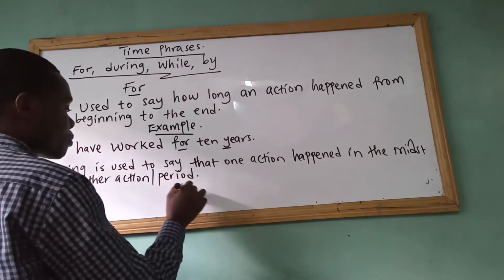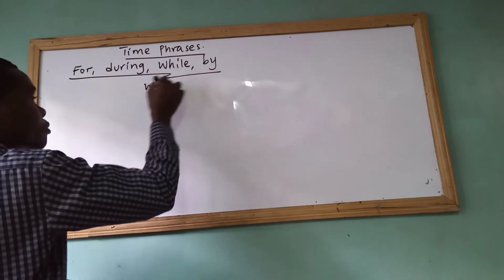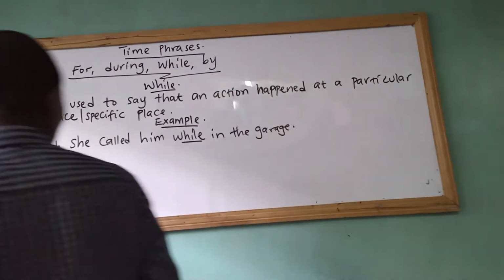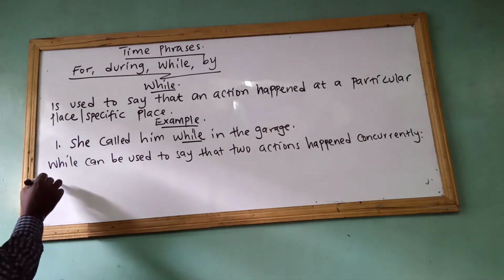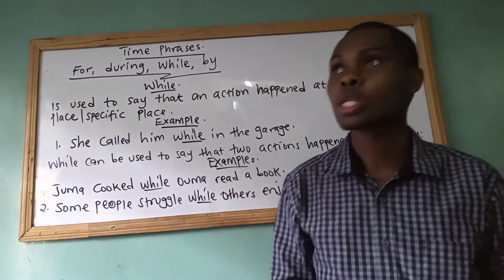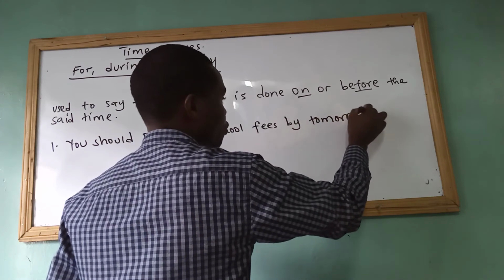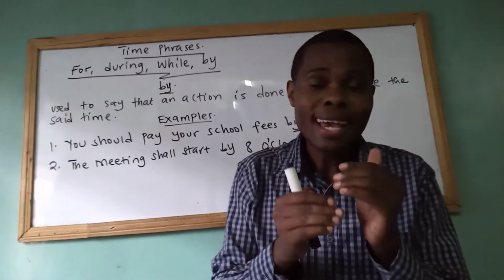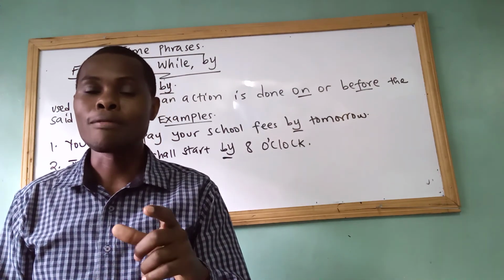September 22, 2020(2)